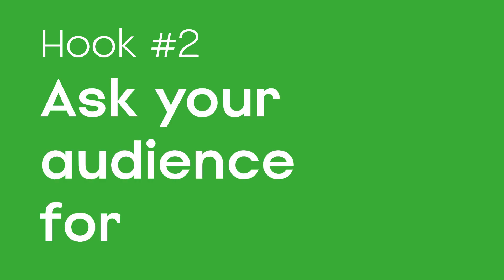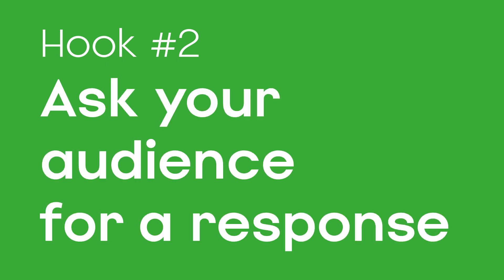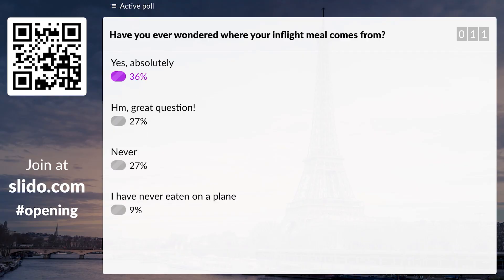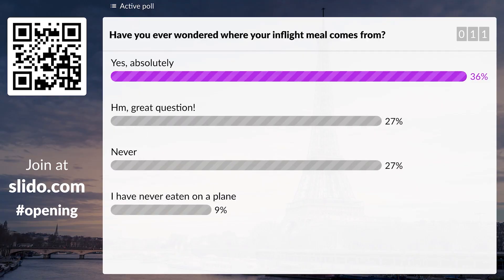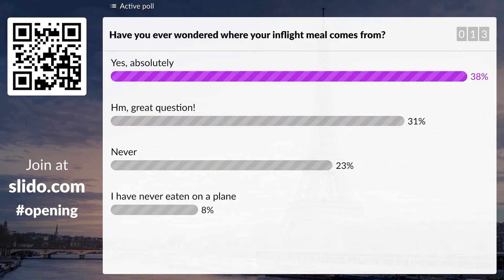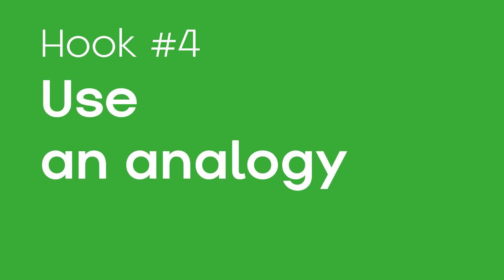How to Open Your Presentation | SLIDO VLOG #4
This video is a great resource for moderators, facilitators, or speakers of Q&A sessions.

How you interact with your audience during your presentation matters. Especially, in the virtual environment. It has, in fact, become a must-have ability in every public speaker’s arsenal. Your audience expects interaction and engagement. They want to participate, not merely observe.

In this video, Juraj will share with you 5 types of hooks for your opening. Here they are:
(0:25) Hook #1: Start with a really strong statement
(0:42) Hook #2: Ask your audience for a response
(0:59) Hook #3: Use statistics
(1:25) Hook #4: Use an analogy
(1:50) Hook #5: Tell a personal story

(2:33) Recap: 5 hooks to open your presentation

To get some great ideas on opening polls for your presentation, check out our blog article